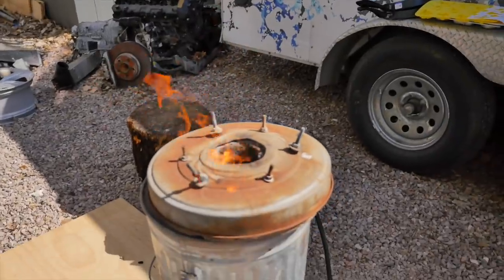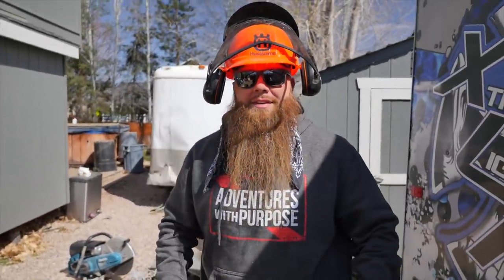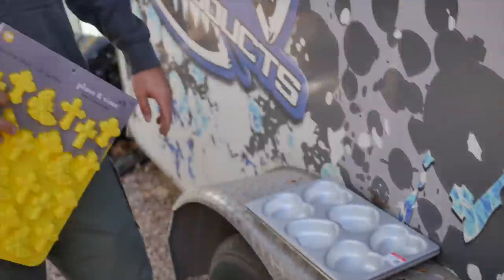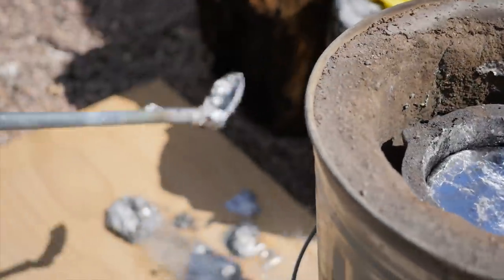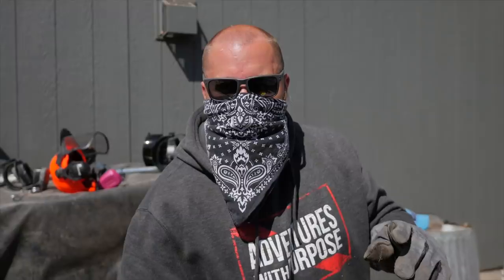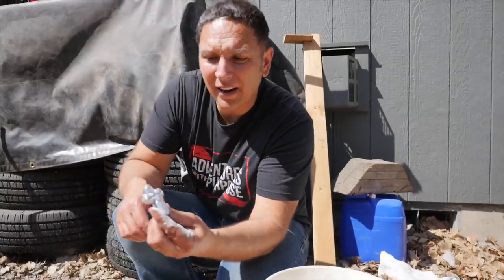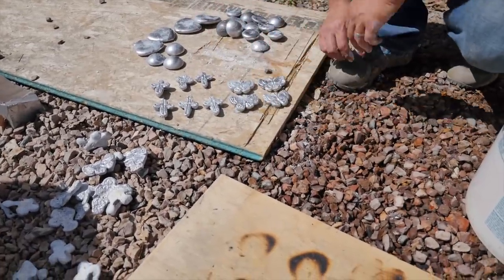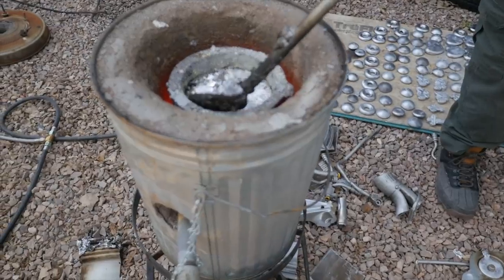DON'T TEXT AND DRIVE: Souvenir (PSA) Keepsakes from AWP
After we recover a BMW that crashed 20' underwater because the driver was Texting and Driving, he gives us the car so that we can melt it down as a PSA message to share a piece of the car as a reminder to all to DON'T TEXT AND DRIVE... 😳🚘

Buy a piece of the BMW and help AWP fund their next mission to solve a Cold Case of a Missing Person this year.

In this episode of Adventures With Purpose, we melt down and cast the aluminum from a crashed BMW into souvenir memorabilia as a reminder to all to DON'T TEXT AND DRIVE.

The drive was lucky to make it out through the sunroof when he crashed his car into the lake after looking down for just a split second to check a text message.

Doug and I spend the day melting down the aluminum, from the car, and with your purchase of collector casting piece of the car, you help us fund our next mission to help families in need.  🥳

Get a piece of the BMW now!